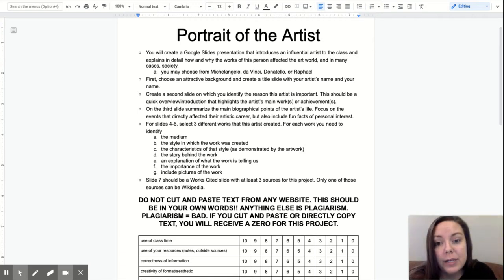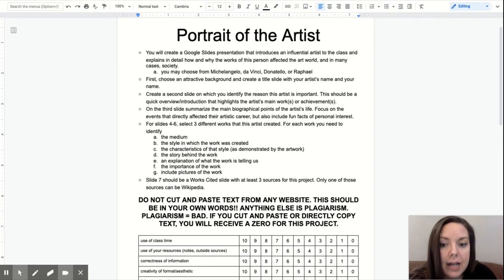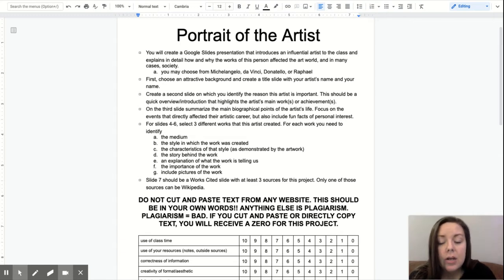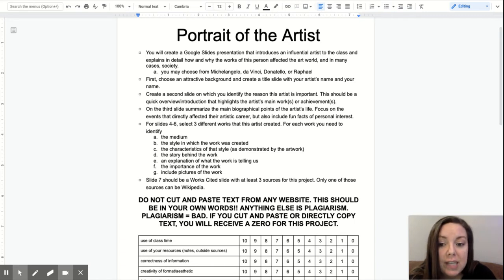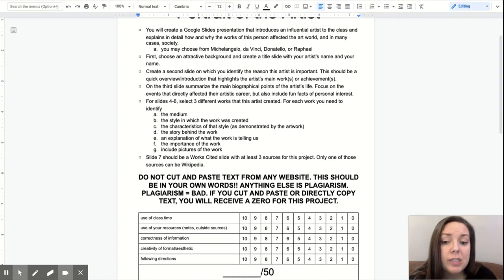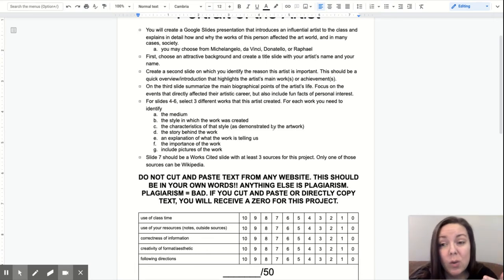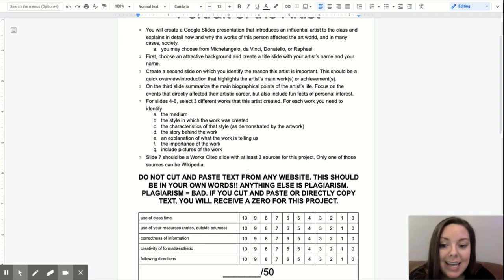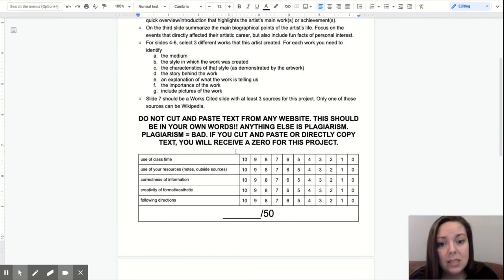Hum CH5 Renaissance artist reports - Google Docs